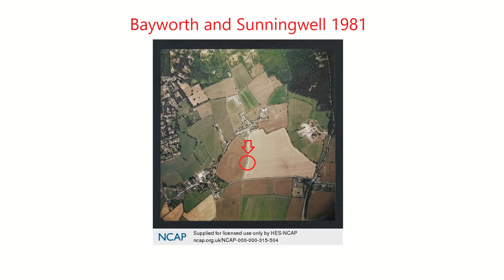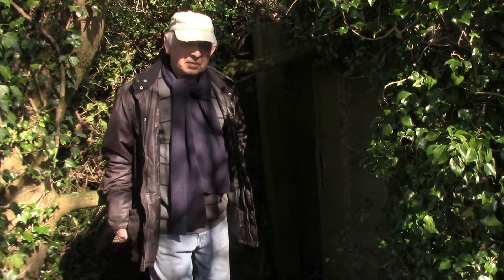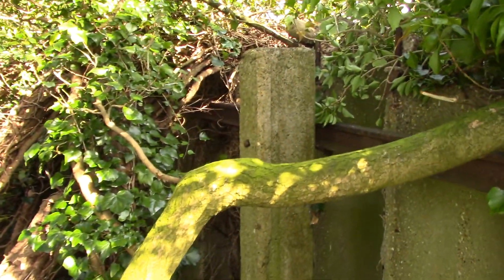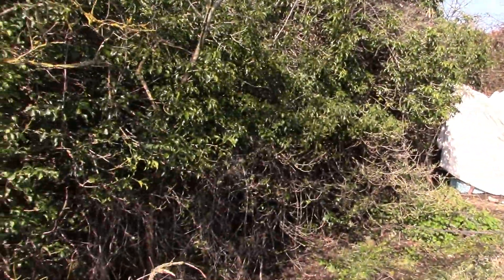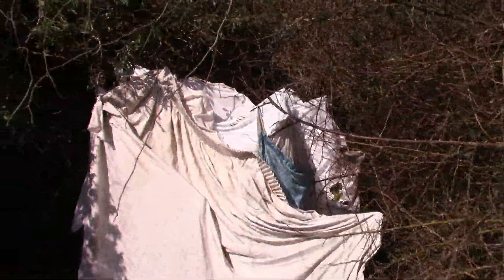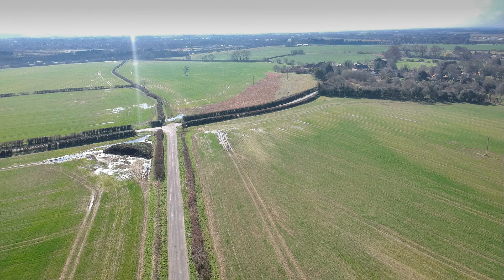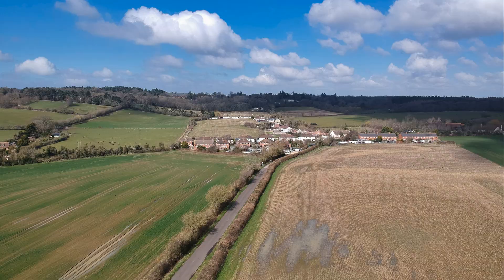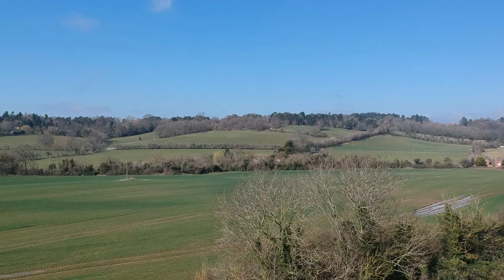Bayworth and Sunningwell fields by drone and an old hay bale store explore. Not much left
The old not much left straw hay bale store at the side of the road in Bayworth/ Sunningwell

Noticed going by on the bike early one morning when out and about by 6am for a ride.

Noticed Robin and the dog 35m away from it when just about to get there on the bike.
So a local and he did his bit to camera.
Better than me not knowing what it was and rambling on!.

Video worked out better than expecting. Good timing.